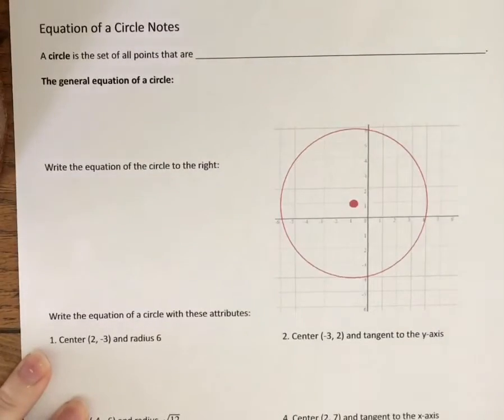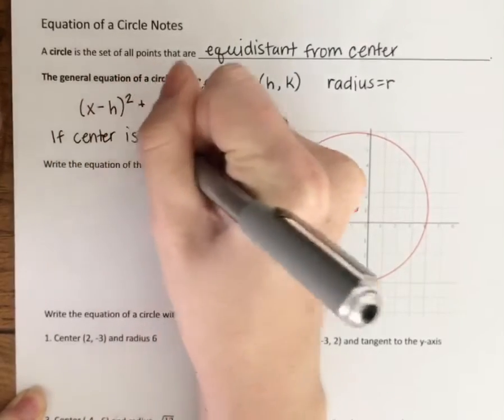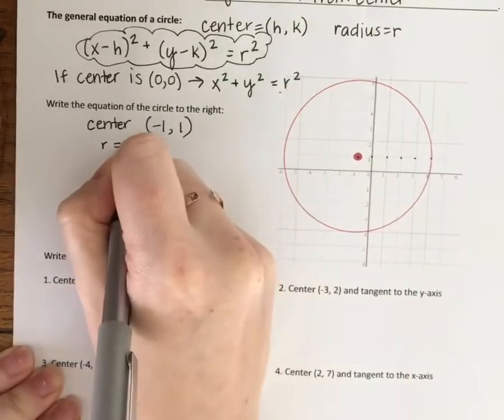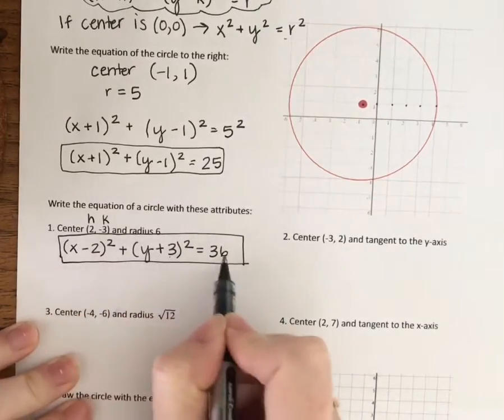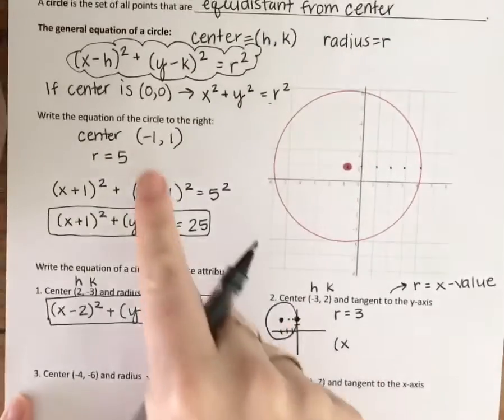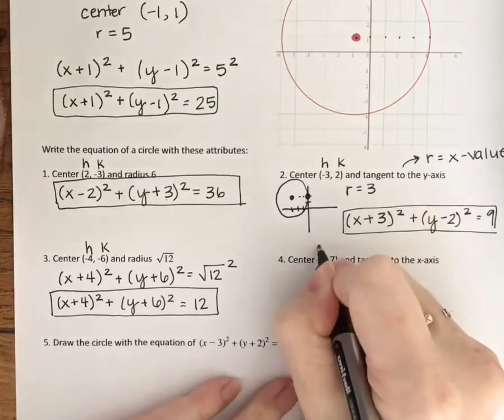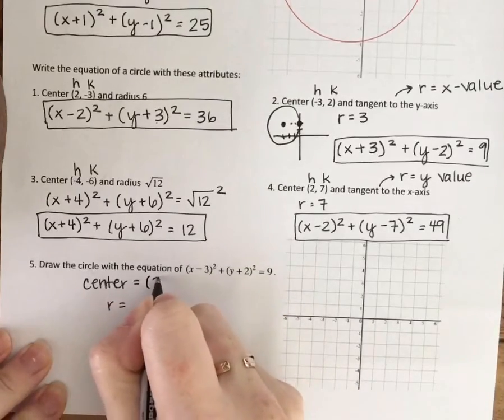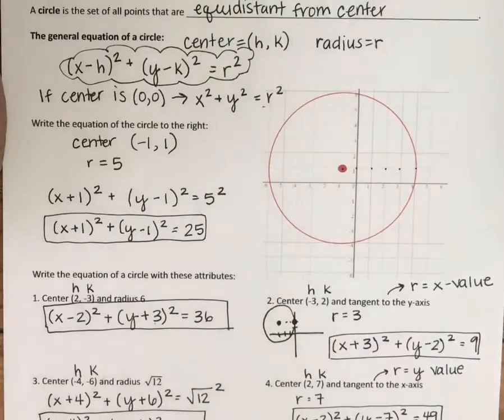Equation of a Circle Notes